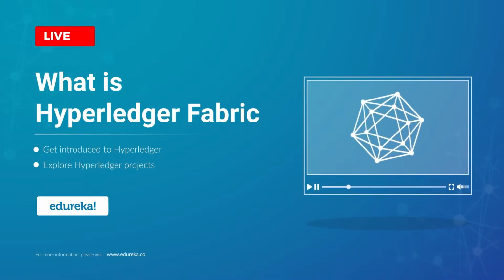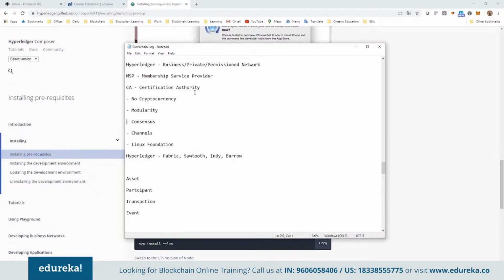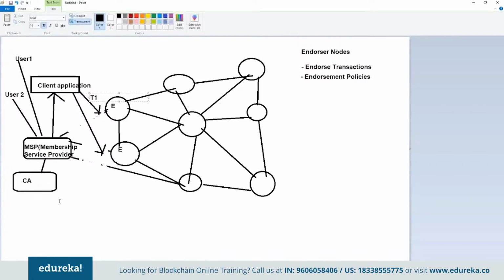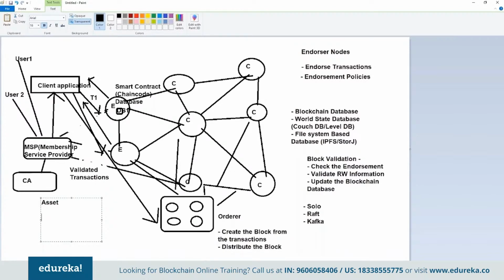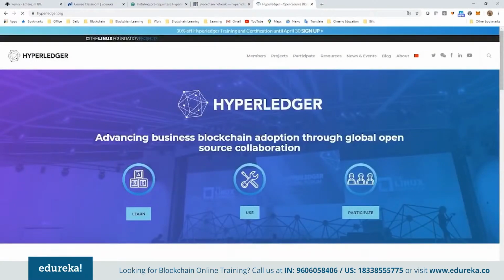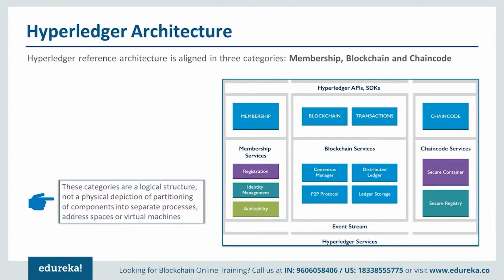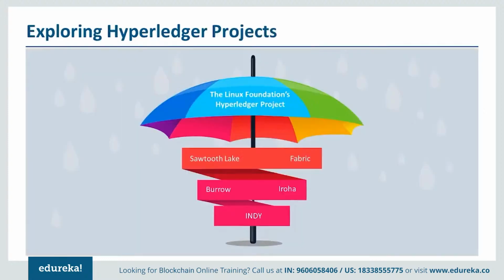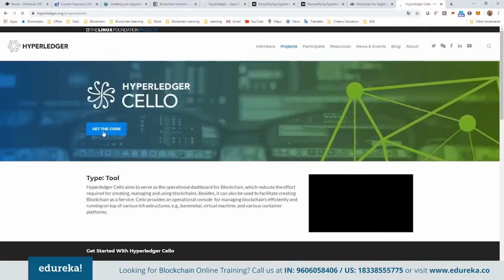What is Hyperledger Fabric | Hyperledger Fabric Tutorial | Edureka | Blockchain Rewind - 4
This Edureka video on "What is Hyperledger Fabric?" will guide you through the fundamentals of Hyperledger with examples.

Edureka's Blockchain Course is designed to introduce you to the concept of Blockchain and explain the fundamentals of blockchain and bitcoin. Blockchain course will provide an overview of the structure and mechanism of blockchain. As a beginner, you will be learning the importance of consensus in transactions, how transactions are stored on blockchain, history of bitcoin and how to use bitcoin. Furthermore, you will be taught about the Ethereum platform and its programming language. You will setup your own private blockchain environment using Ethereum.

After completing this Course, you should be able to:

1. Comprehend the cryptography and cryptocurrency concepts
2. Encompass the concept of blockchain
3. Understand the importance of blockchain technology
4. Have a deep insight into bitcoin and its network
5. Perceive, how bitcoin transactions are validated by miners
6. Create and use bitcoin account effectively
7. Understand Ethereum blockchain
8. Learn Solidity: Prominent language to develop smart contracts
9. Deploy your private blockchain on web where you can visually see your chains
10. Send transactions between nodes
11. Develop more than one nodes on same blockchain
12. Making your own cryptocurrency
13. Discuss the compelling use-cases of the blockchain
14. Interpret the prospects of blockchain.
15. Assess, how blockchain can improve your business standards.

Blockchain is a revolutionary technology. It is an ordered back linked-list data structure of blocks of transactions stored in a decentralized peer-to-peer network. It is the underlying infrastructure for bitcoin, a popular cryptocurrency.  In near future, many companies will be adopting blockchain technologies for trading publicly. Apart from bitcoin, it can be used for a wide variety of applications such as tracking ownership, digital assets, physical assets, or voting rights.